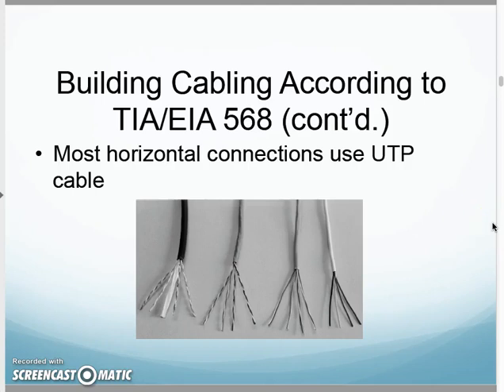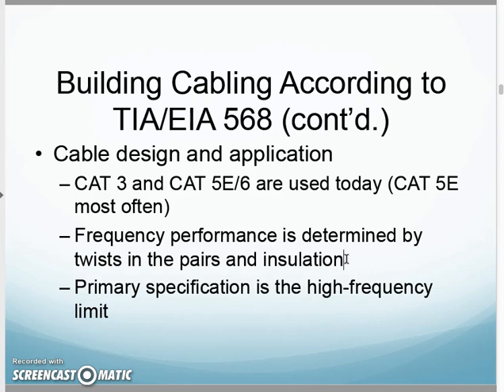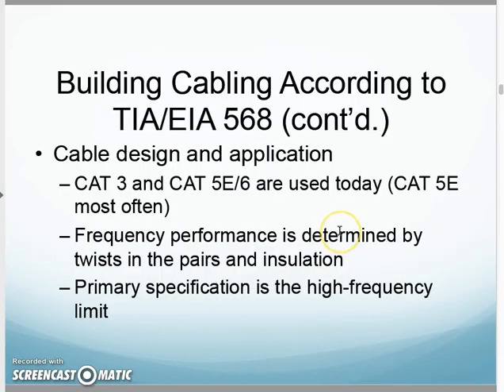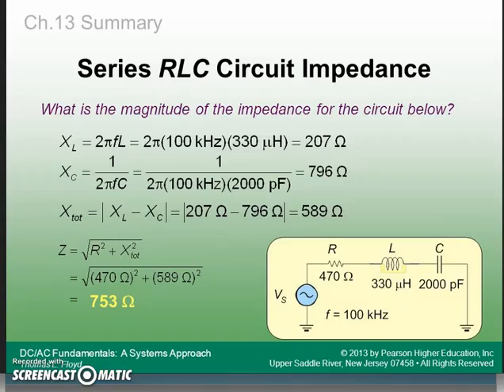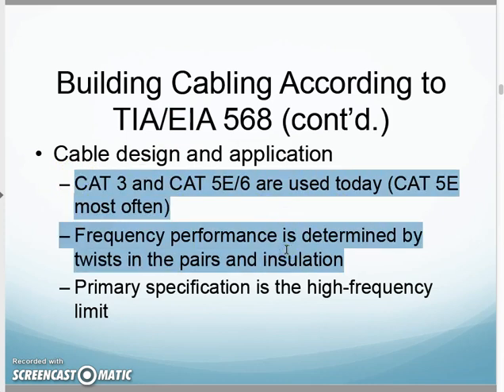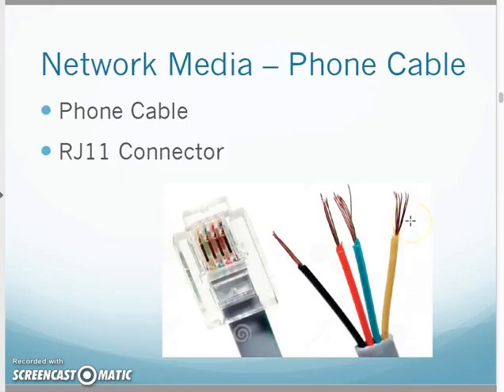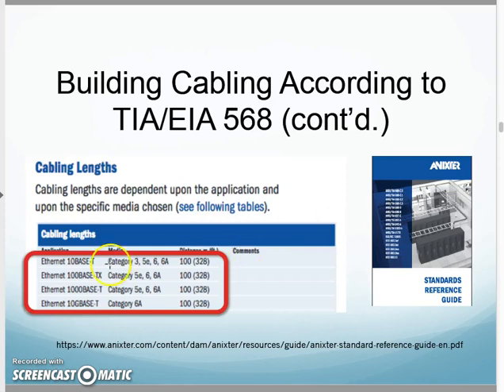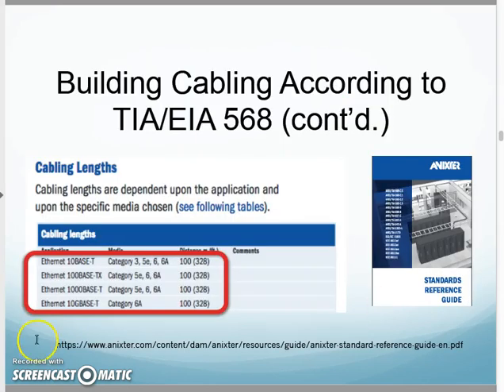CNT140 Chap4 2 568 Categories UTP